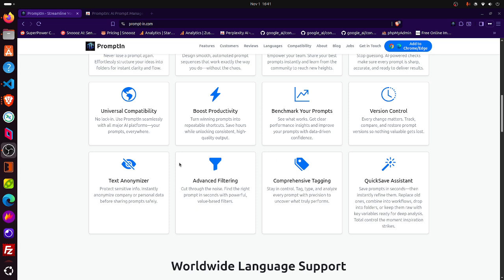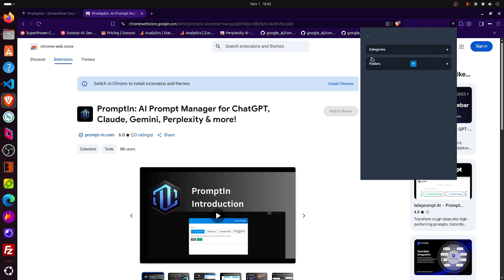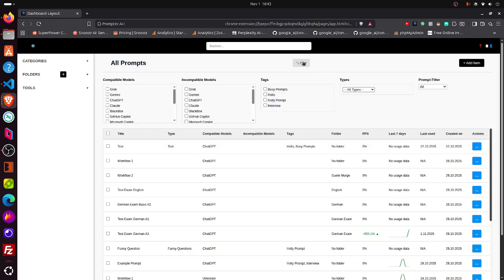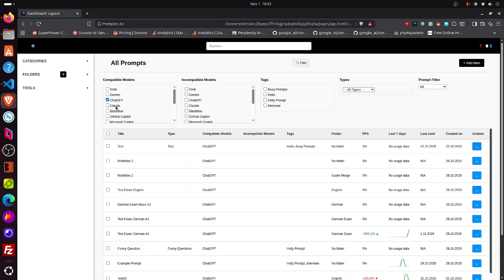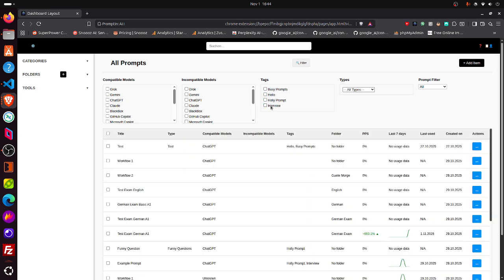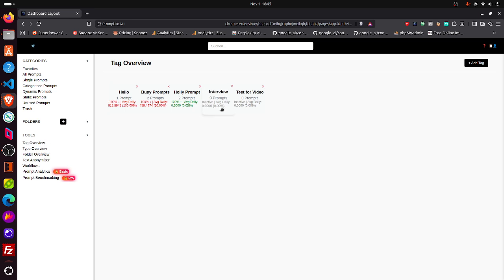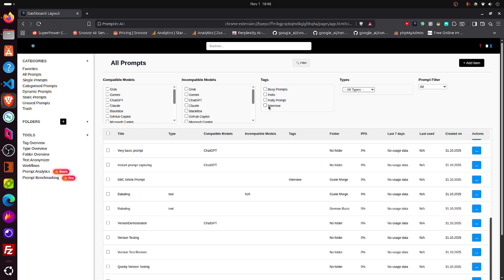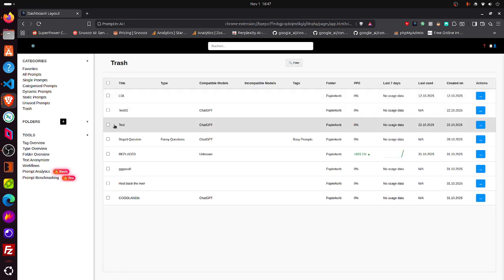Advanced Filtering Options inside of Overview Page